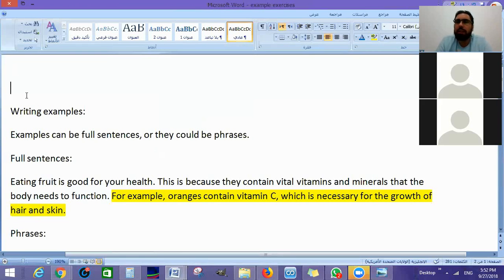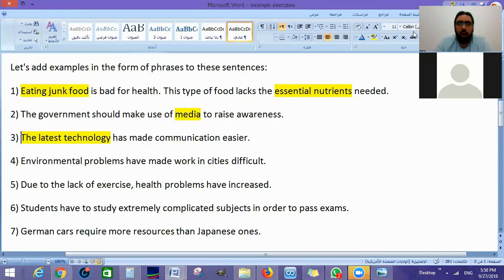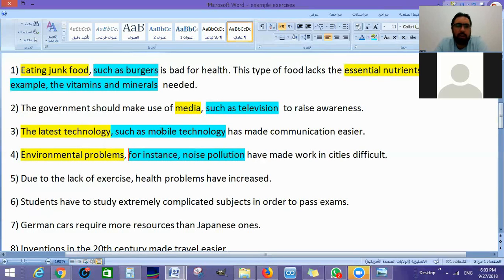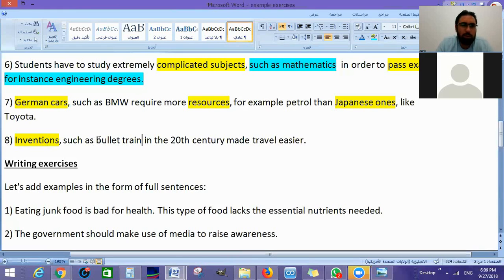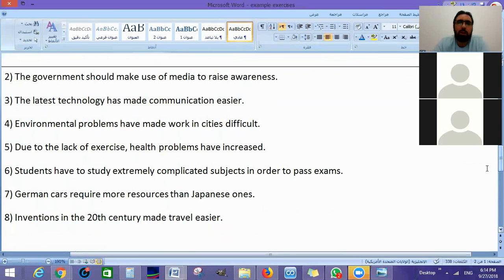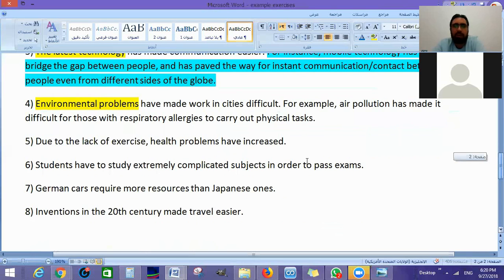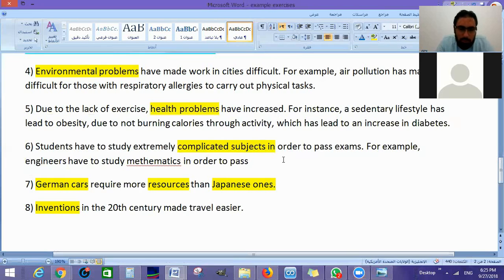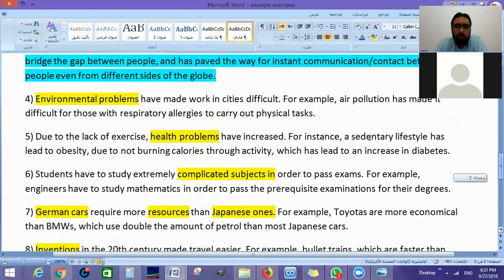Live practice writing examples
An excerpt from our IELTS Writing Course. We practised adding examples to sentences with different linkers.